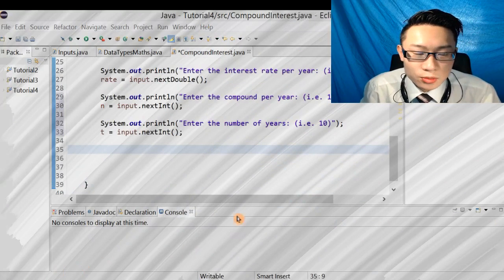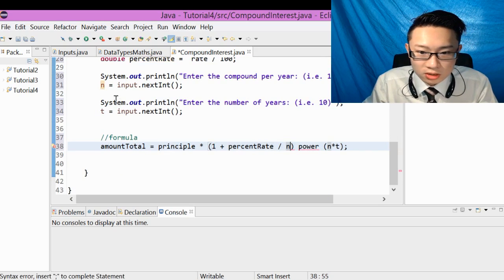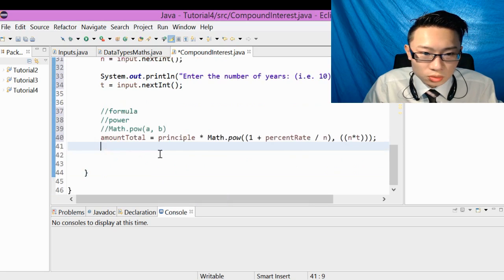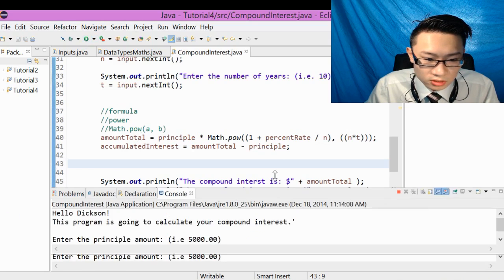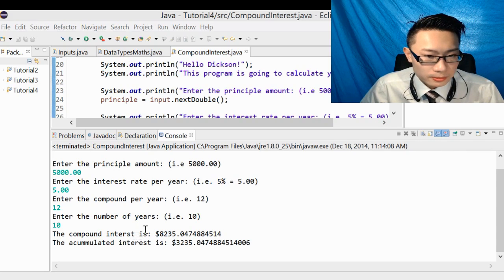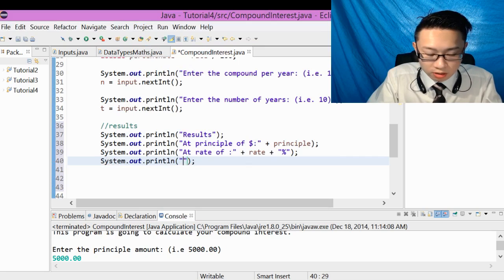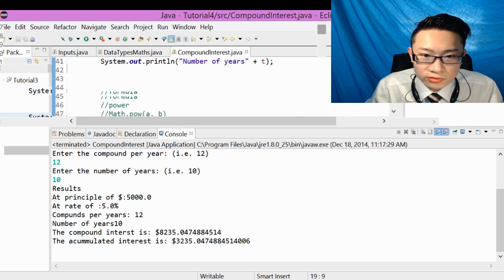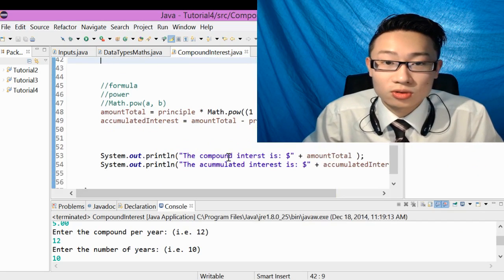Dickson's Java101 Tutorial 4 - Compound Interest - Part 2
Continue, learn how to write a simple compound interest program.